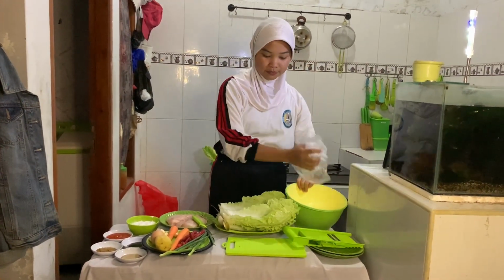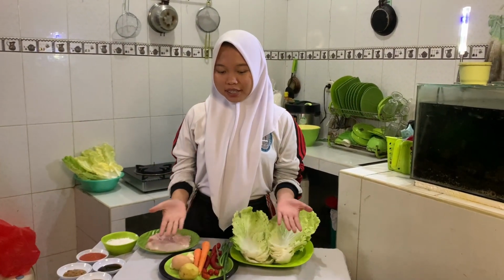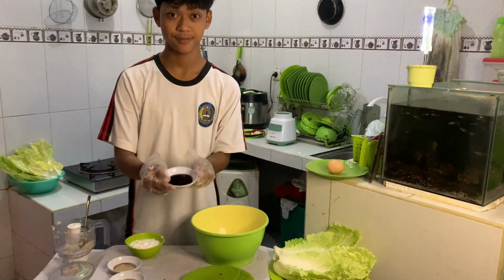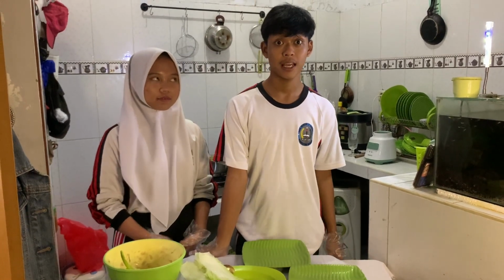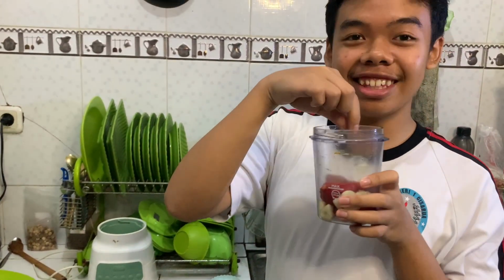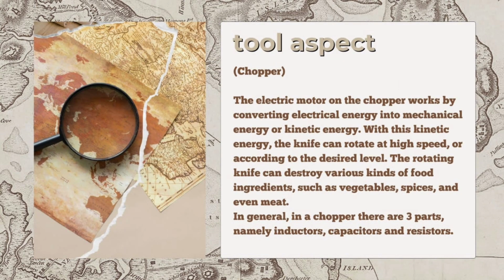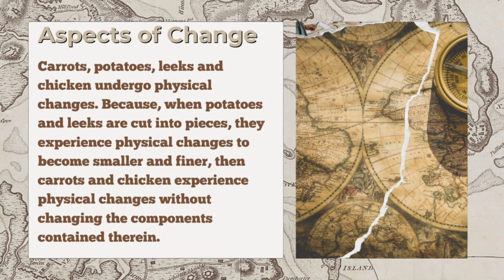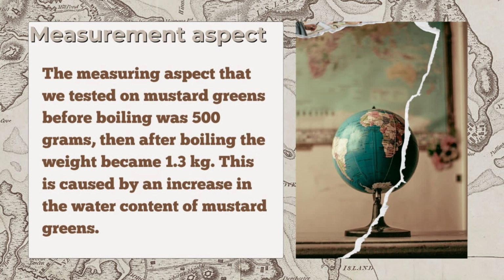VEGGIE ROLL || TUGAS BIOLOGI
hallo! we are group 3!

Members :
1. M. Alvian Abdullah
2. M.Zikri Faidil
3. Putri Siti Jayanti
4. Zulfa Inaiyatul Farhah